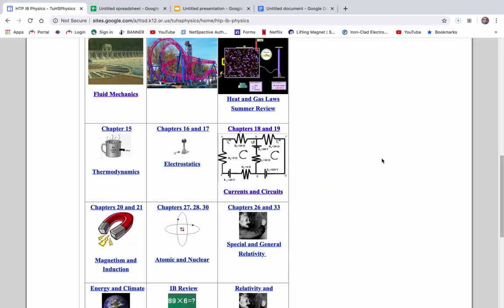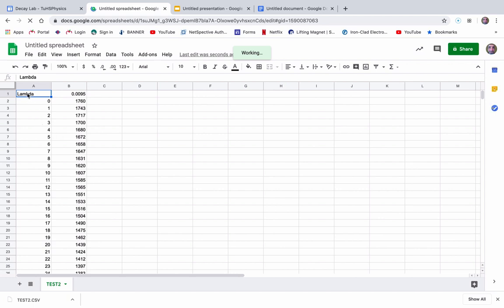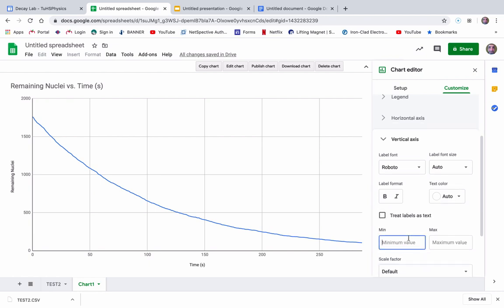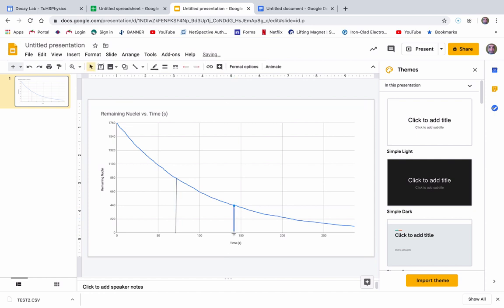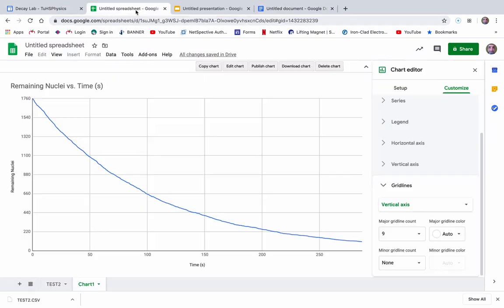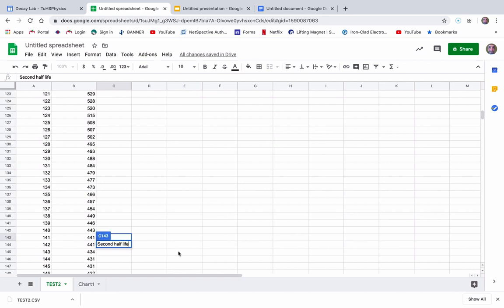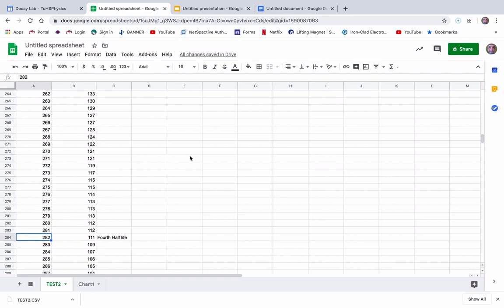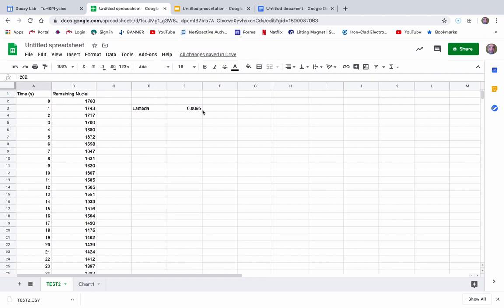HTPIB30 Decay Lab Graphs and Writeup